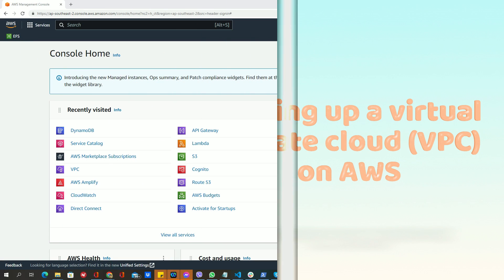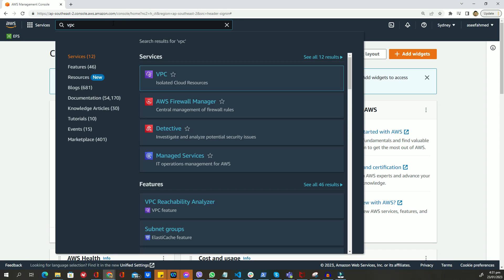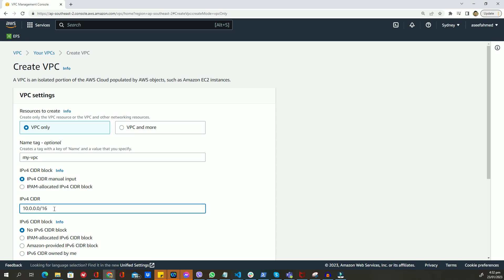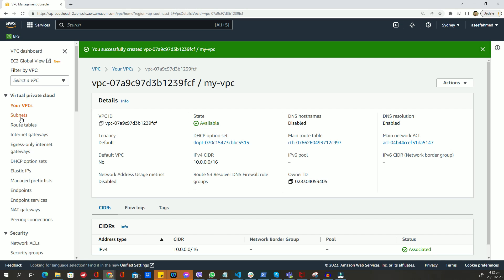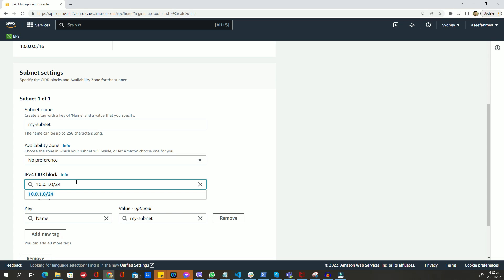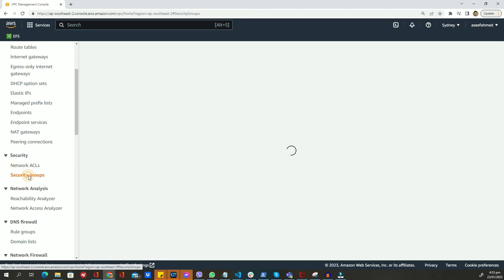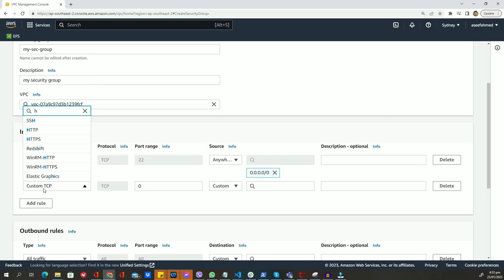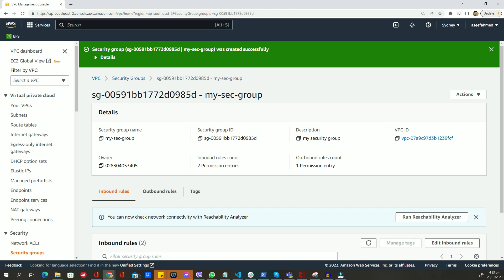AWS Tutorial - Setting up a virtual private cloud (VPC) on AWS | Cloud in Depth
Hello and welcome to this AWS tutorial on setting up a virtual private cloud (VPC) on AWS.

In this video, we will be walking through the step-by-step process of creating a VPC, subnets, and security groups on the AWS platform.

Before we begin, it is important to note that you will need to have an AWS account set up and be logged in to follow along with this tutorial.

Step 1:
To start, navigate to the AWS Management Console and select the "VPC" service.

Step 2:
Once in the VPC dashboard, click on the "Create VPC" button.

Step 3:
In the "Create VPC" form, give your VPC a unique name and assign a private IP address range. For this tutorial, we will be using the range "10.0.0.0/16".

Step 4:
Click on the "Create" button to create your VPC.

Step 5:
Now that our VPC is created, we can create subnets within it. Click on the "Subnets" menu in the left sidebar and then click on the "Create Subnet" button.

Step 6:
In the "Create Subnet" form, give your subnet a name and select the VPC you just created. Assign a private IP address range that falls within the VPC's range. For this tutorial, we will be using "10.0.1.0/24".

Step 7:
Click on the "Create" button to create your subnet. Repeat this process to create additional subnets if needed.

Step 8:
Now that we have our VPC and subnets set up, we can create security groups. Go to the "Security Groups" menu in the left sidebar, and then click on the "Create Security Group" button.

Step 9:
In the "Create Security Group" form, give your security group a name and select the VPC you created.

Step 10:
Add specific inbound and outbound rules to the security group. For example, you might want to allow incoming traffic on port 22 for SSH and port 80 for HTTP.

Step 11:
Once you are done configuring your security group, click on "Create" button.

And there you have it! You have successfully set up a virtual private cloud (VPC) on AWS, including subnets and security groups. You can now launch instances into your VPC, and use it to securely connect to your resources on AWS.